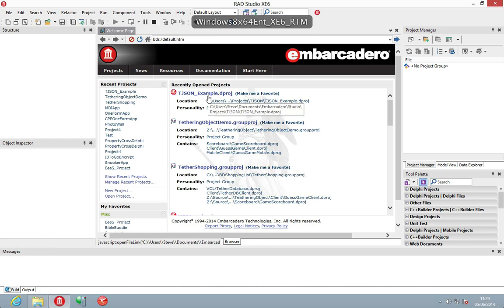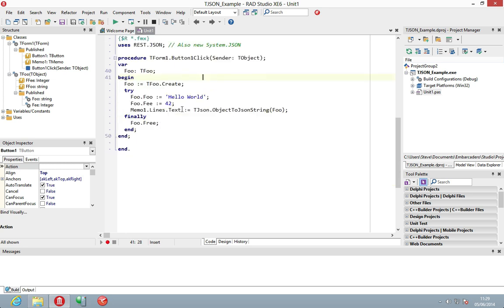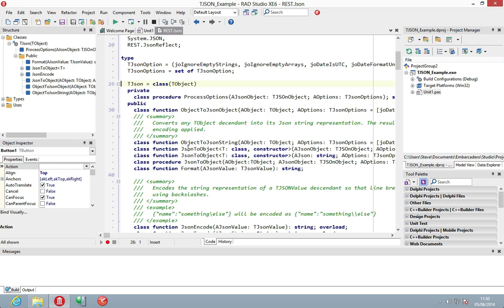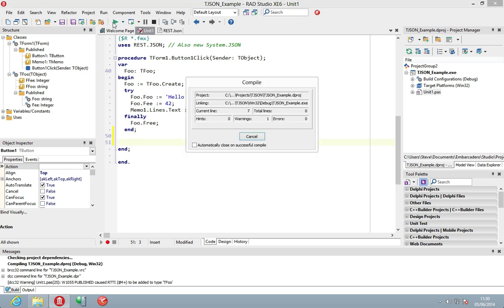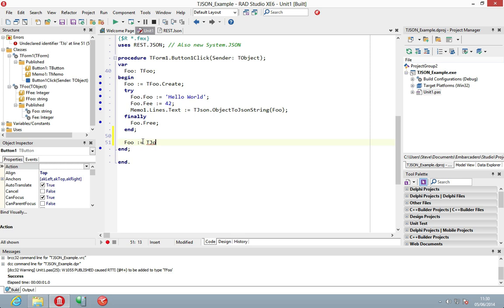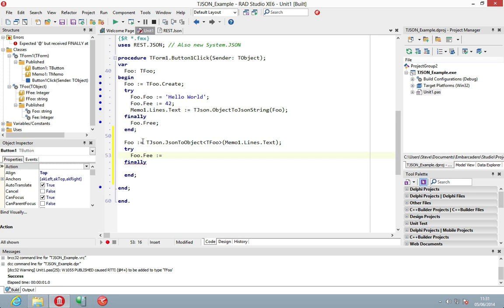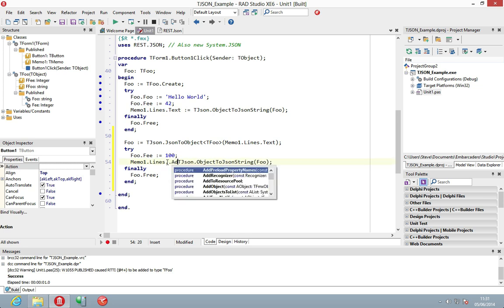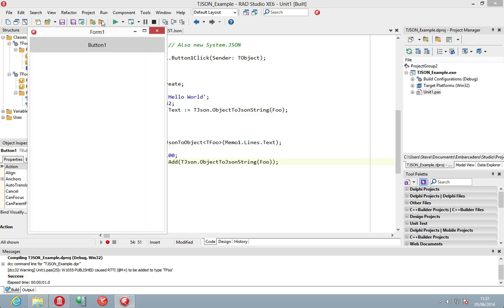TObject to JSON and JSON to TObject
How to convert an object to a JSON string and back.